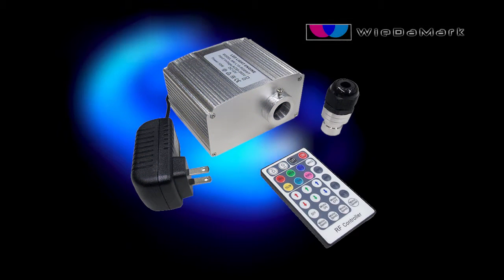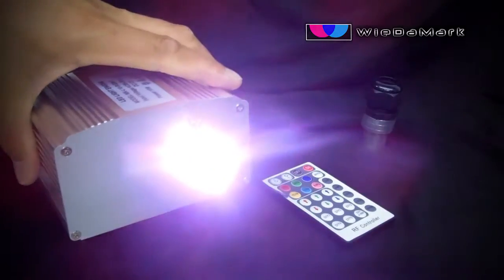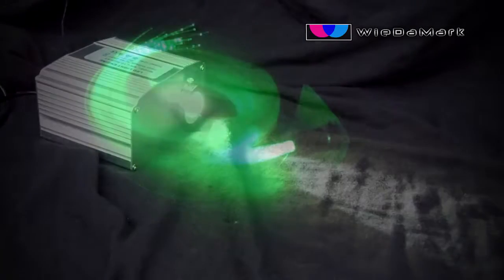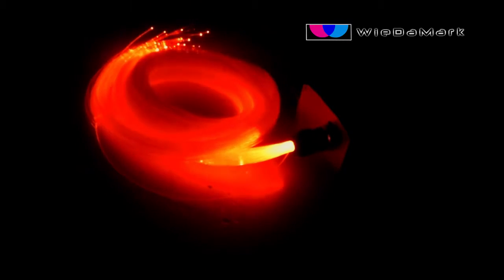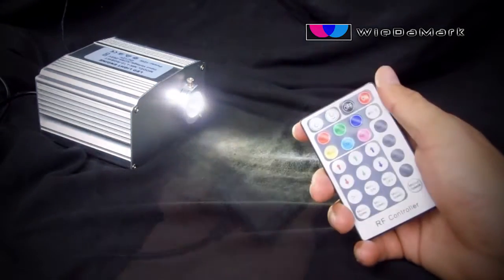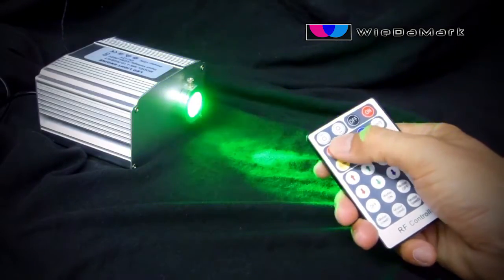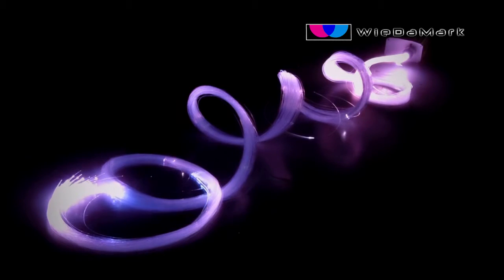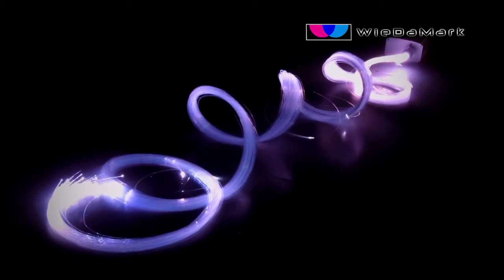10Watt RGB+White LED Light Engine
This is a new 10 Watt Red, Green, Blue and White LED Light Engine.

Work voltage: AC 110~265V 50/60Hz
Power: 10W
Light Color: RGBW (CREE chip)
Light Engine offers the ability to twinkle in any color including white without the need to change out a color wheel.
Remote: 28 key RF remote control
Programs: static color (Pure white, Red, Green, Blue, Yellow, Ice blue, Pink+DIY color), jump, fade, four-speed twinkle, Brightness control, mode speed
Shell material: Aluminum
Diameter of ferrule: 13.8mm
Holds 200 .75mm fibers
Lifetime: Over 50,000 hours
Size: 3.3" x 4.1" x 2.3"
Weight: 1.4lbs